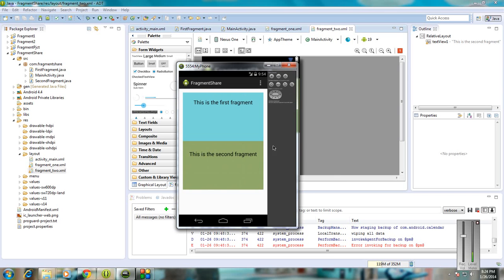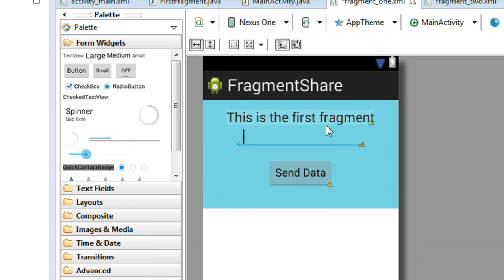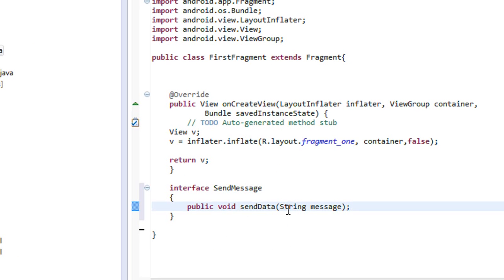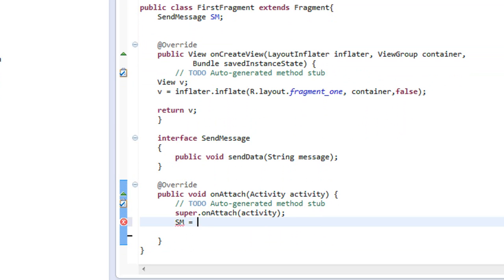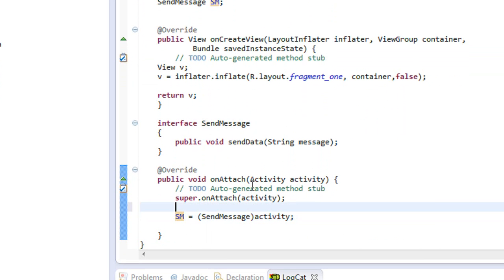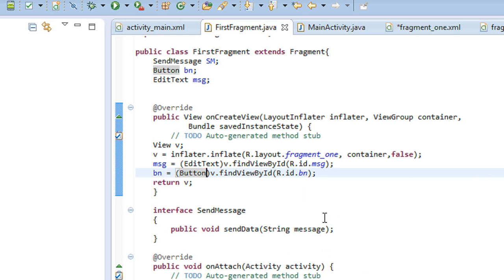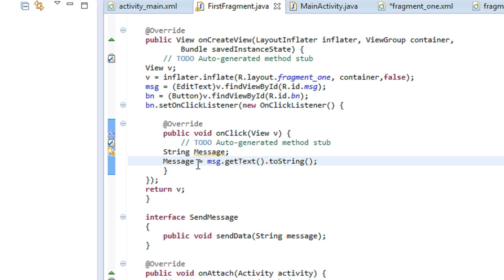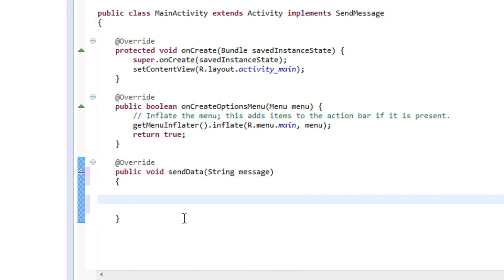Android tutorial for beginners - 71 - Fragment to Fragment Communication part -2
How to share data between fragments in android.